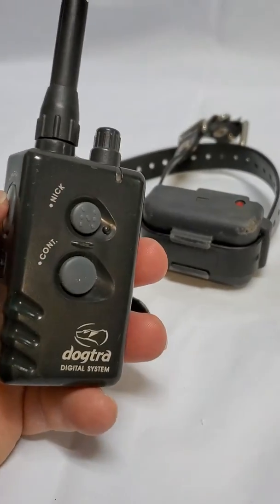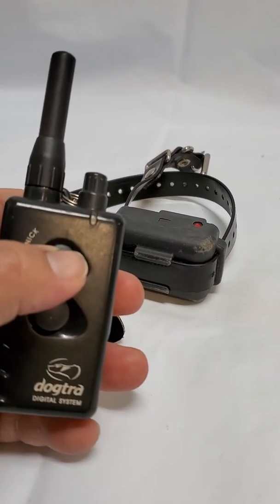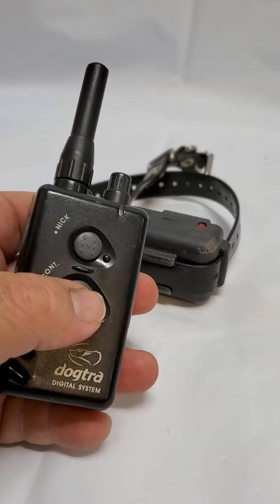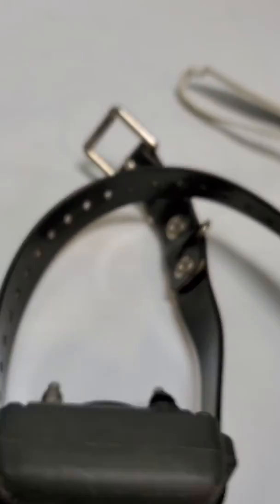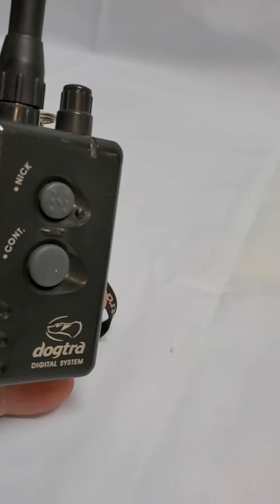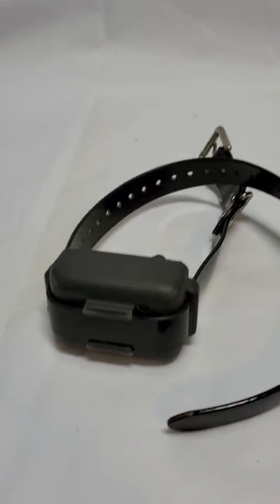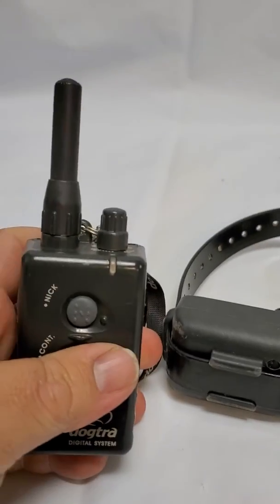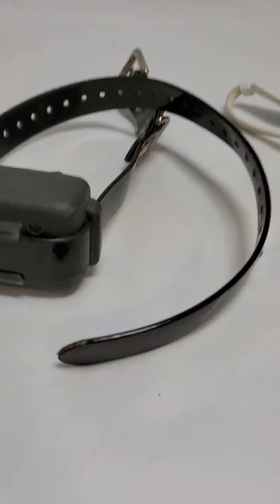Dogtra 175NCP Test for eBay